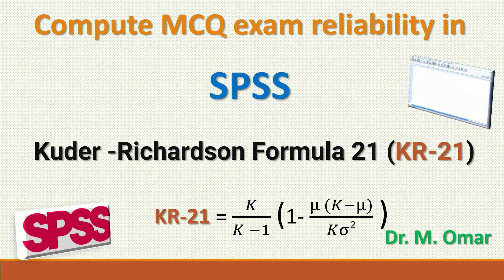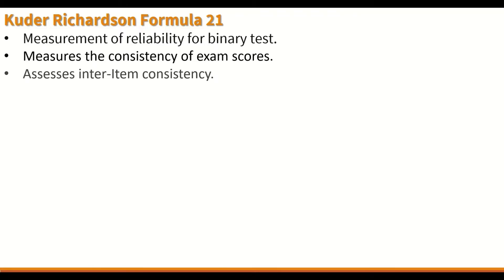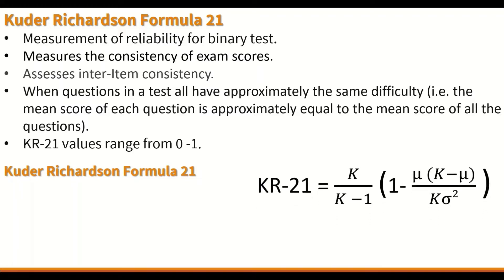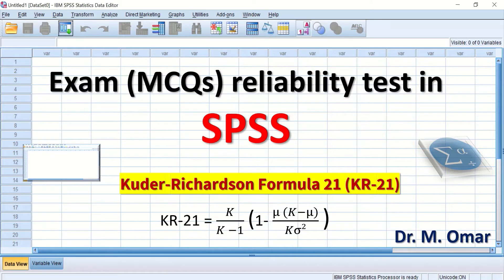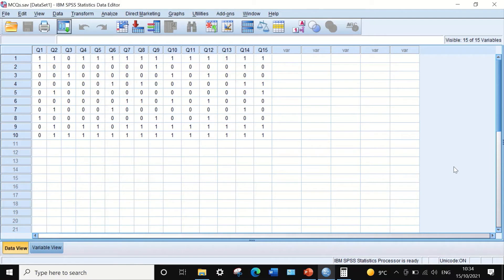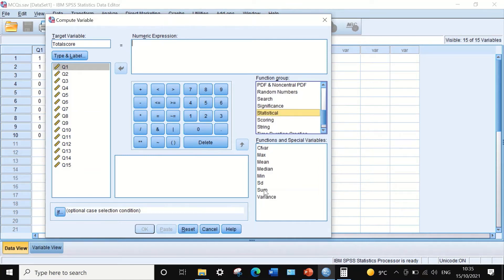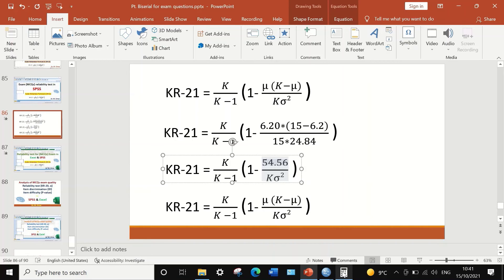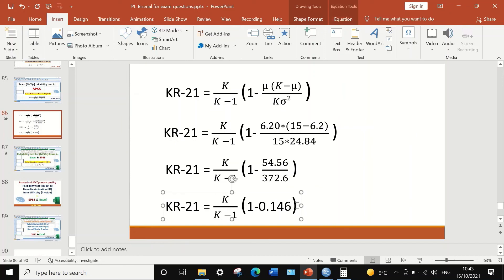Computing MCQ exam reliability in SPSS using Kuder Richardson Formula 21 KR 21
Compute MCQ exam reliability in
SPSS
 Kuder -Richardson Formula 21 (KR-21)